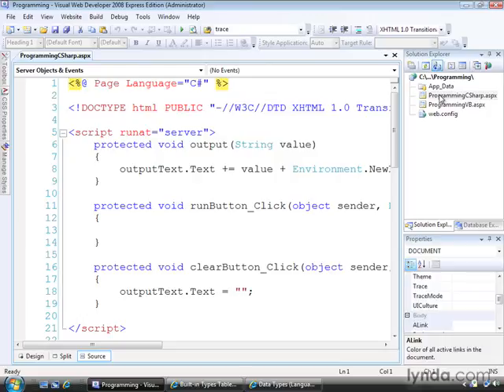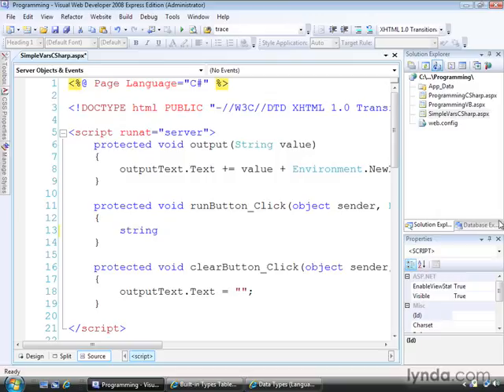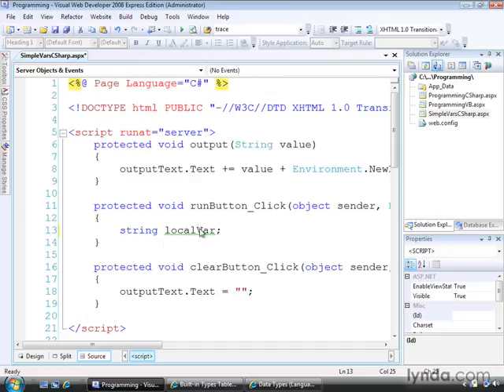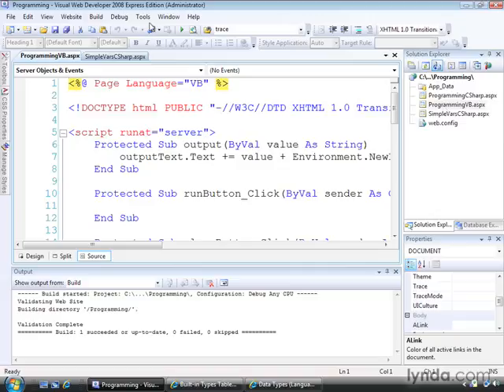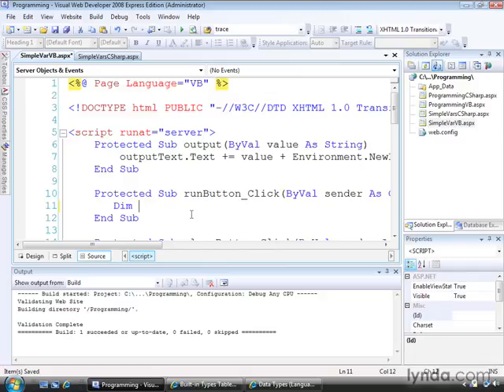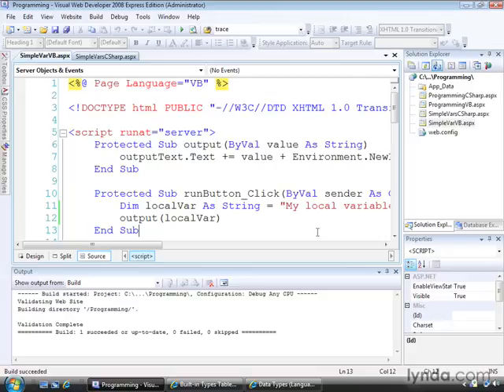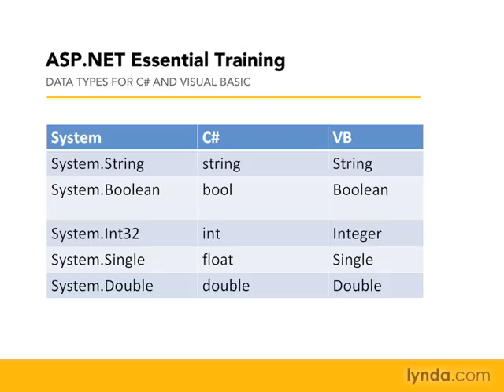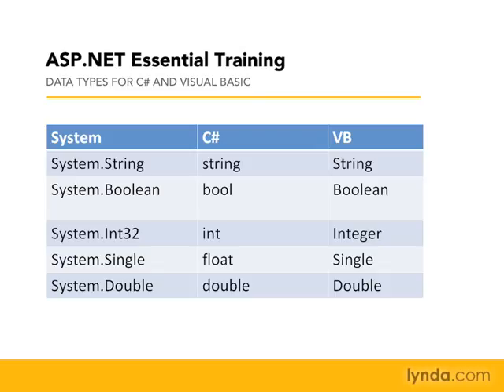04 02. Declaring and using a simple variable.mov